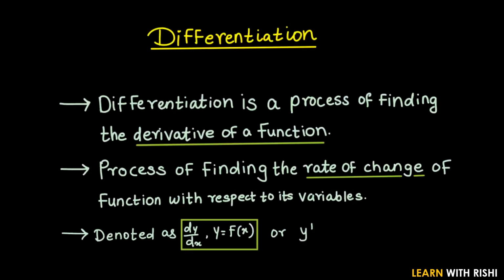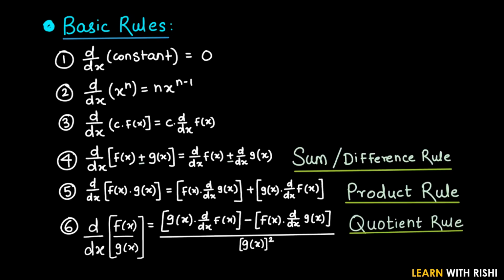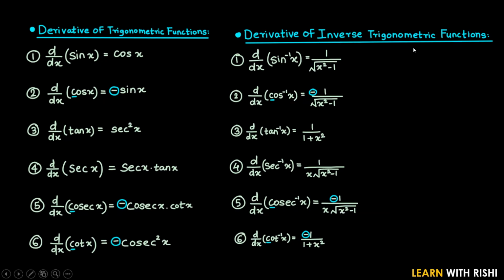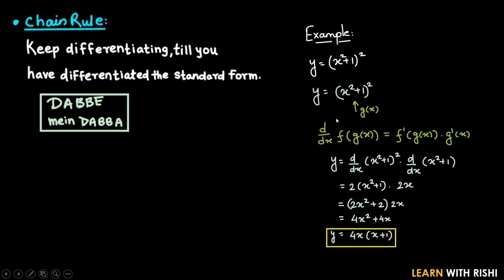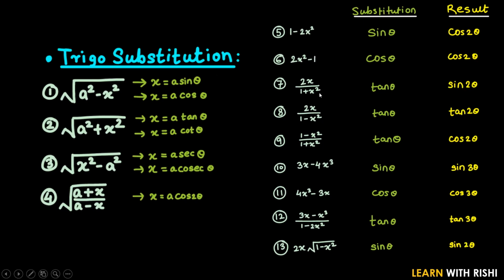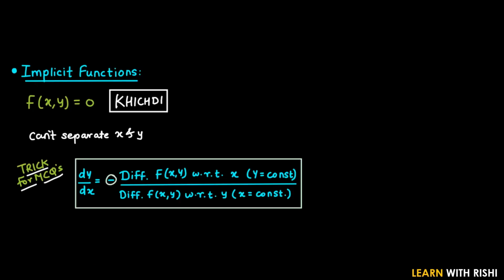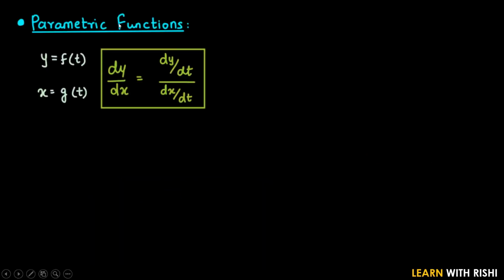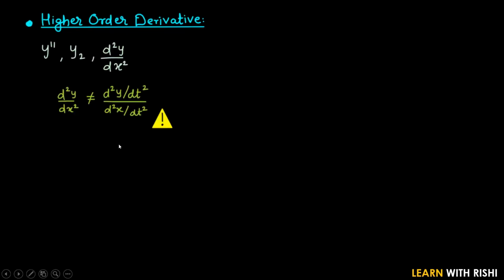Class 12 | Maharashtra Board | Revision Series | Maths-2 | Differentiation | PART 1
Hello Everyone.
This is Revision Series for Class 12th students of Maharashtra Board.
This is PART 1 of Topic Differentiation.
In this video, concepts related to differentiation are covered.
- Differentiation formulas
- Differentiation of Composite Functions, Implicit Functions, Parametric Functions, Logarithmic Differentiation.